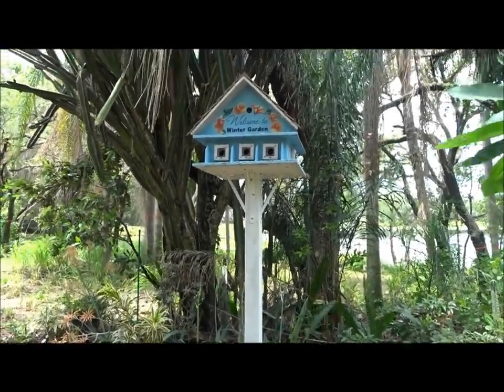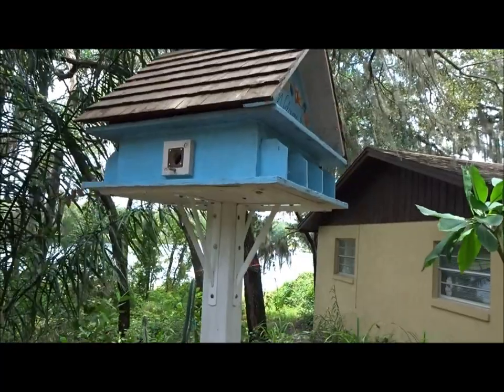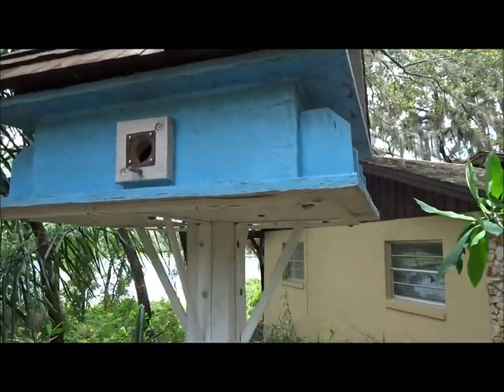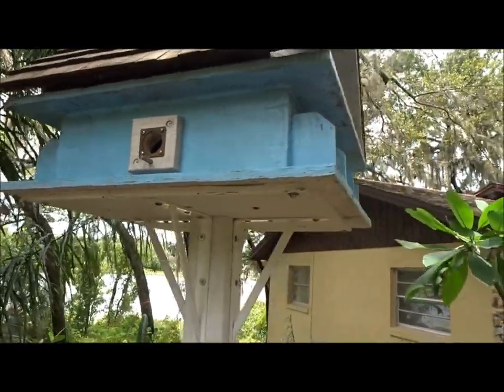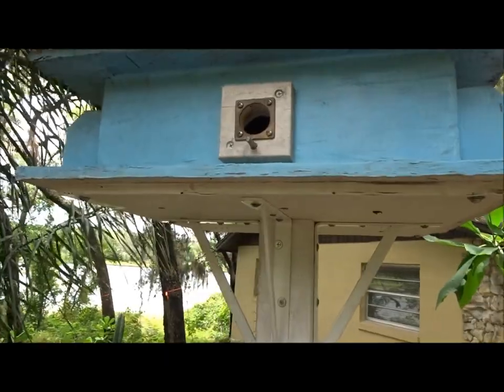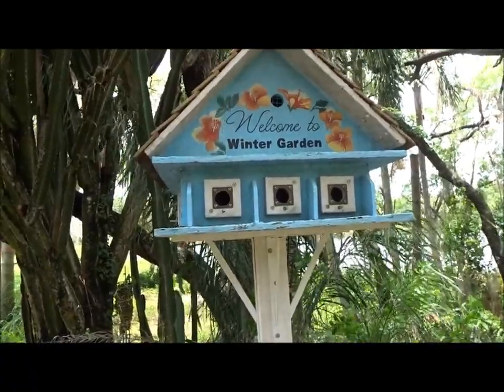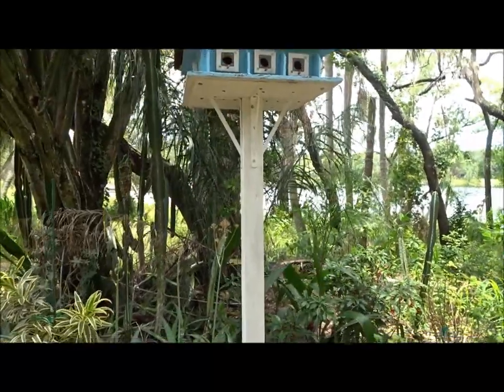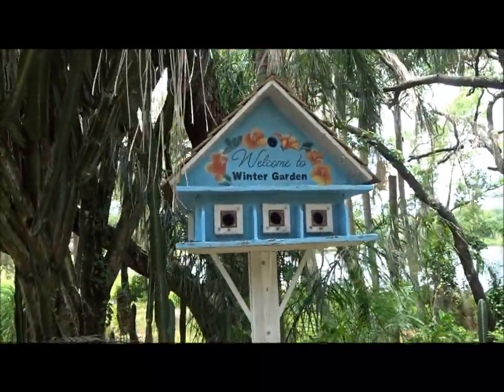How to Make a DIY Birdhouse - 8-Room Decorative Birdhouse for the Garden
In this video I will show you how I put together this 8 room birdhouse and installed it as a focal point for one of my gardens. The birdhouse is made out of plywood and wood strips for shingles and installed on an 8’ pressure treated post. I painted it blue and also painted a “Welcome to” sign on the front!